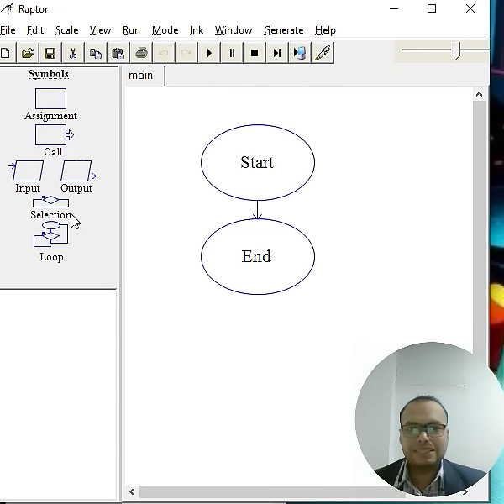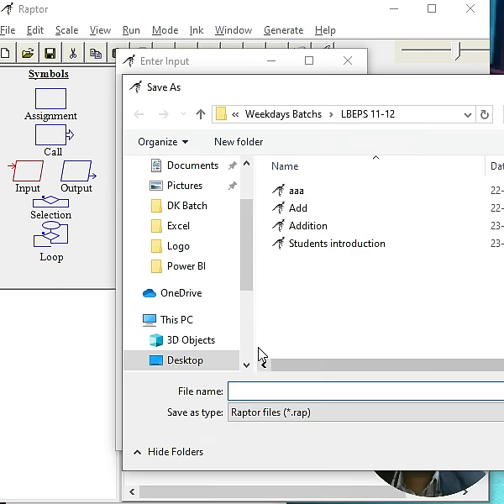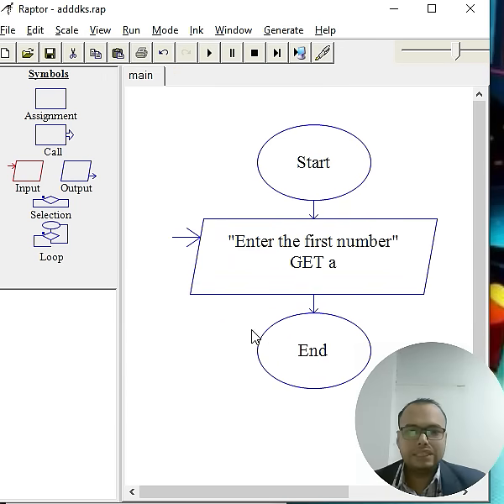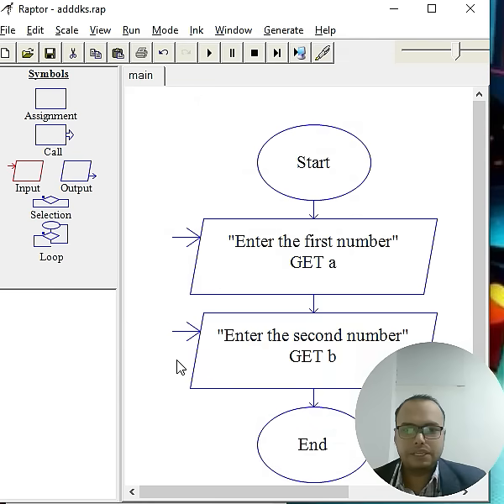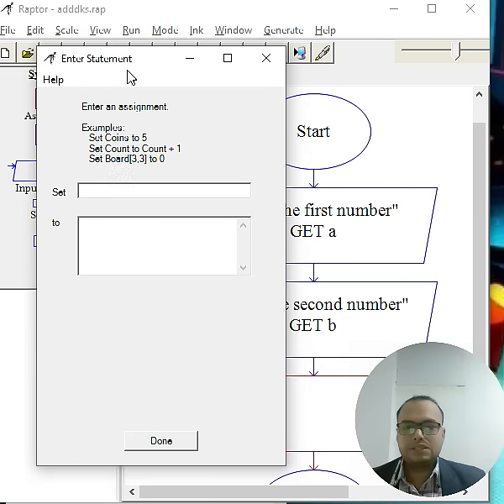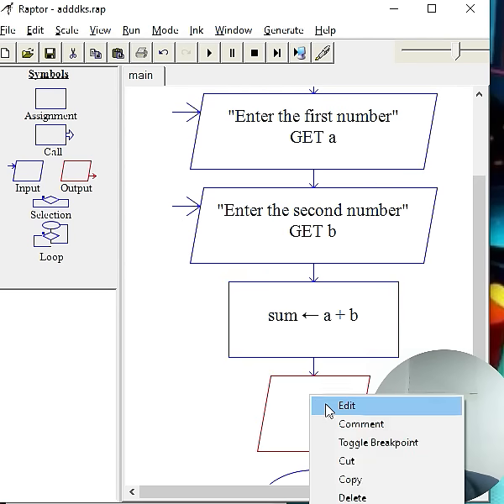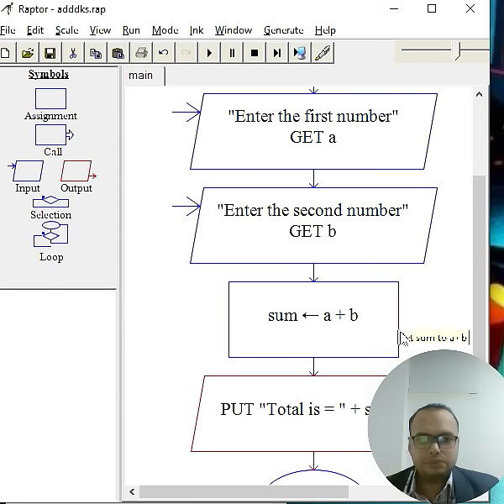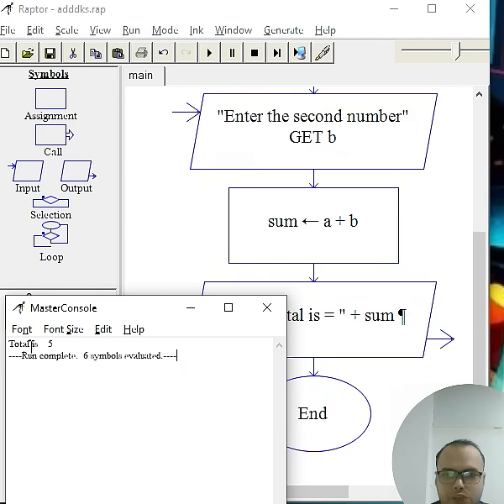Add two number in flowchart using raptor software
Today session I have taught about-
How to add two number in flowchart using raptor software
A flowchart is created by using a set of symbols and the flow
of the process is indicated with arrows connecting the
symbols.
Each symbol represents an activity to be performed to solve
the problem.